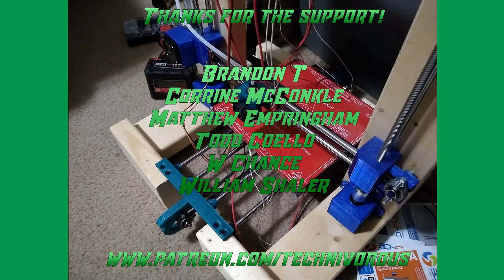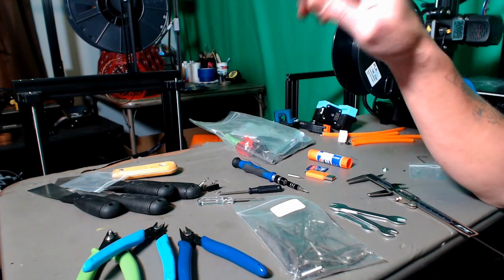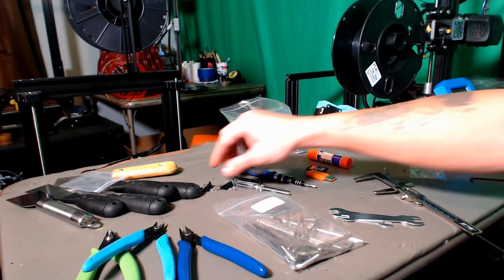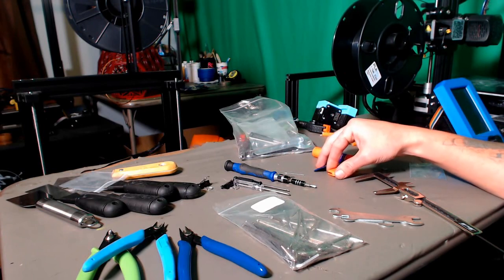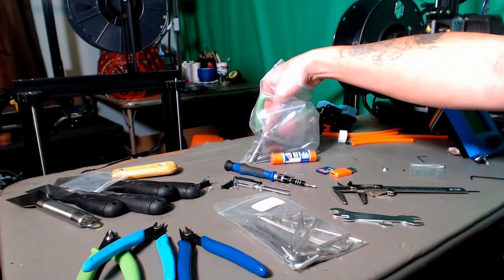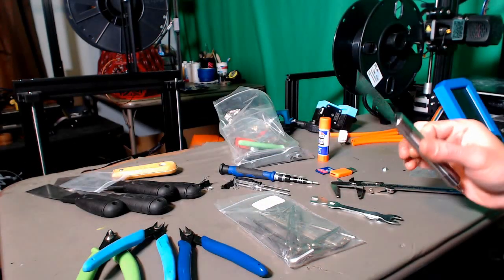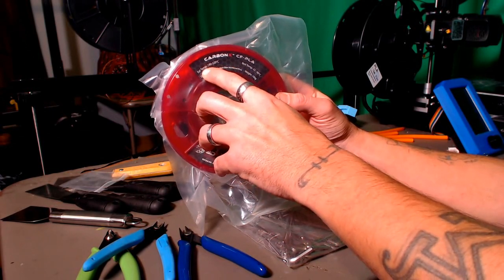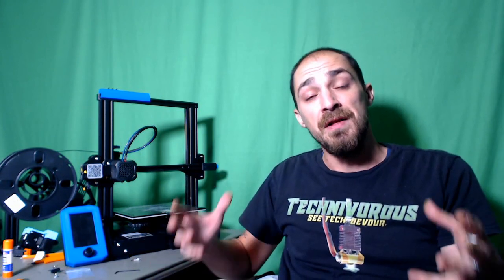What you need to Know before you start 3d printing! - Tools and Tips - 2020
Ever wonder what tools you will need for 3d printing? what comes with the printer? will you need anything else? did you just open your new 3d printer and you want to know what that thing is inside? watch this video on things you need to know before 3d printing! we will go over some tools and tips!

SUPPORT TECHNIVOROUS 3D Printing:

become a channel member for youtube perks!

the Anet A8 Plus:
ANET ET4:
ender 3:
(recommended)
(alternate)
(if you have to have amazon)

Technivorous
902 n Hughes